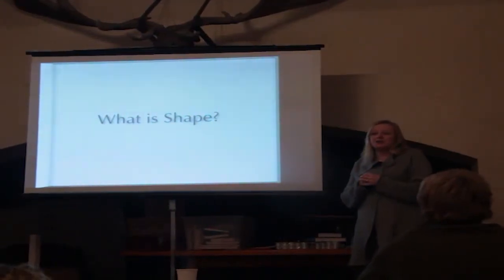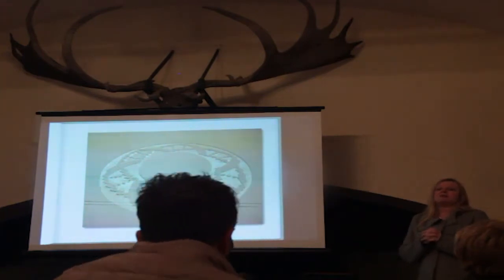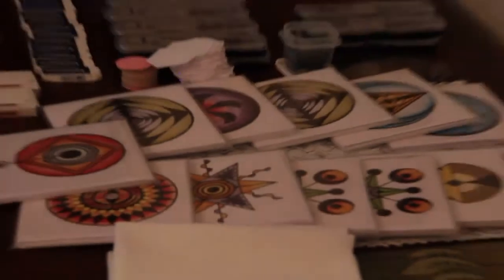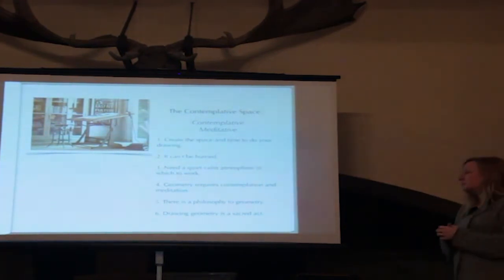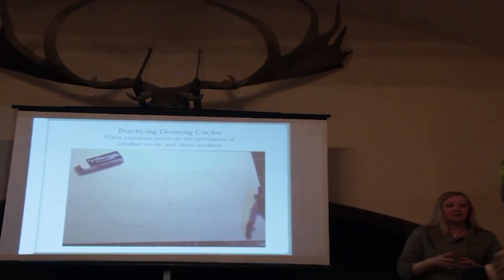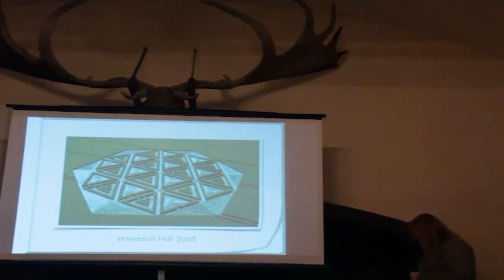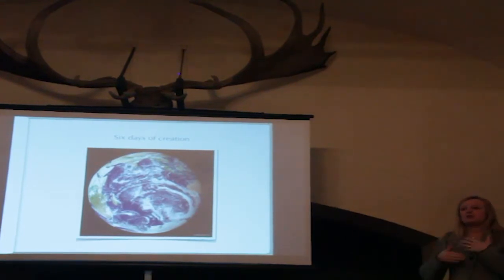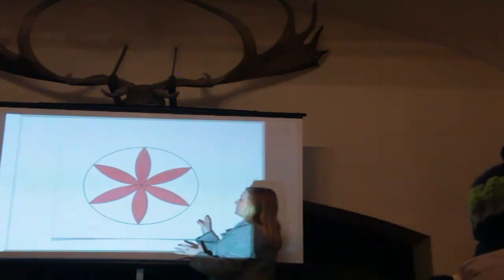What is Shape & How to Draw a Crop Circle 101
Crop Circles, Mandalas and Consciousness .

Leading Crop Circle researcher Karen Alexander and Mandala expert/artist Geoff Fitzpatrick explain how to draw your own geometry to create your own sand mandala! Learn about the relationship between, geometry, shape, space and the depths of human consciousness utilizing crop circle shapes as healing mandalas.

Held in the beautifully scenic Shell Cottage in Co. Kildare, Ireland - photos